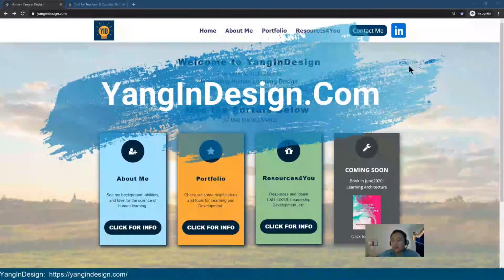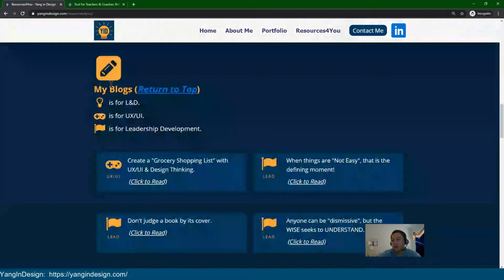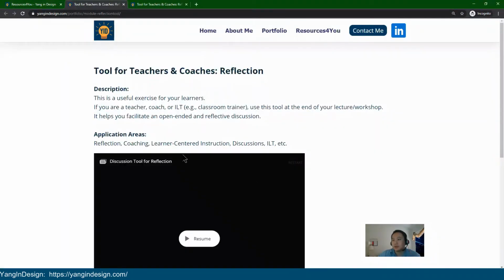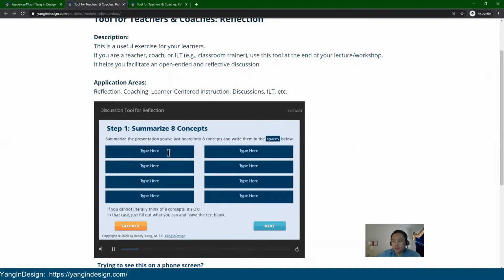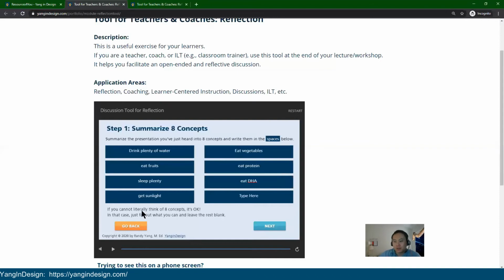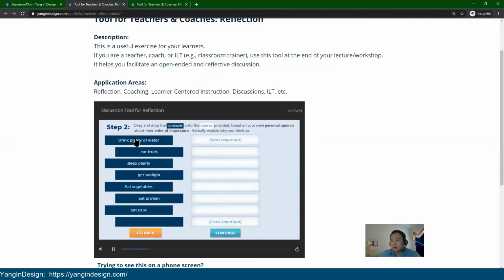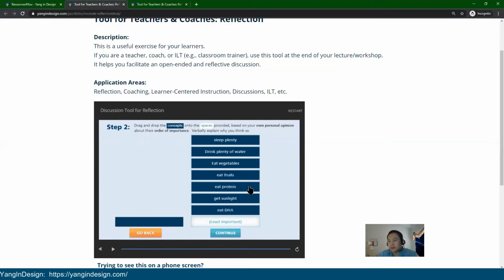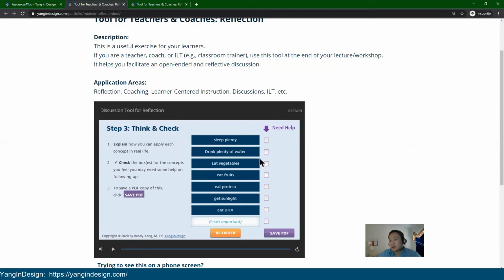Tool for Teachers & Coaches: Helping You Facilitate Discussion/Reflection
* WHOM this Tool is for: Teachers & Coaches
* WHEN to Use It: After a lecture/workshop/session.
* WHAT It Does: It helps facilitate a discussion that lets your learners reflect on what they have learned.